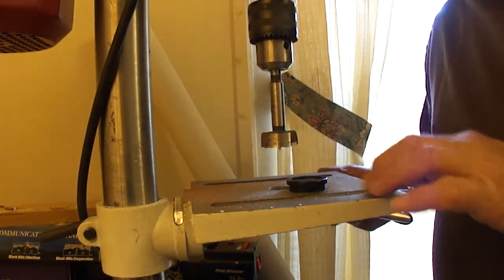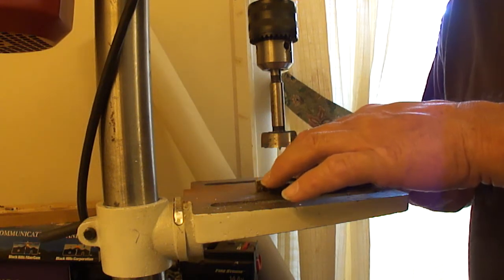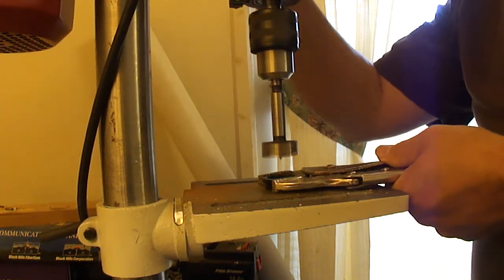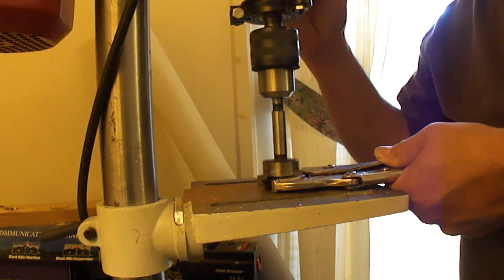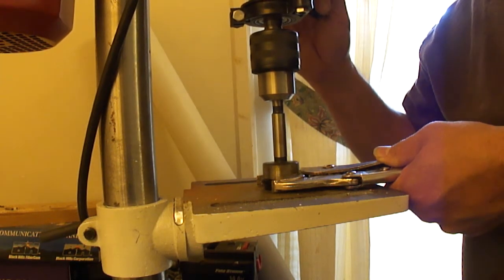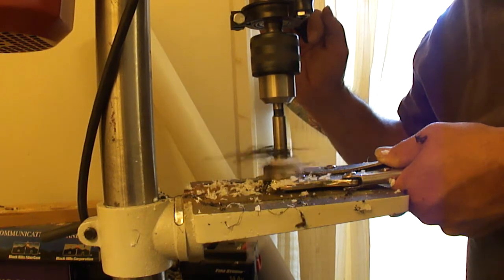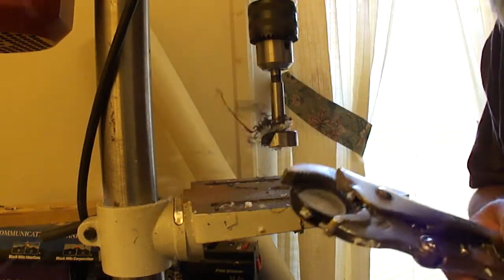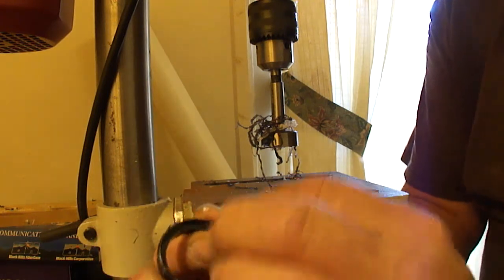Drilling out an acrylic lens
For info purposes, on how I drill out an acrylic lens,